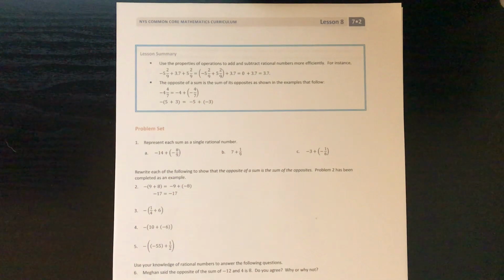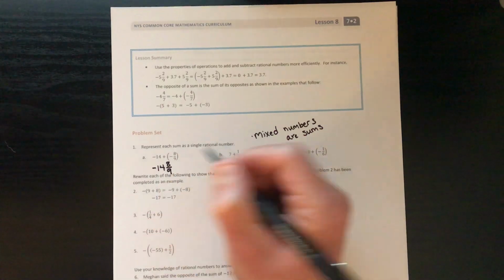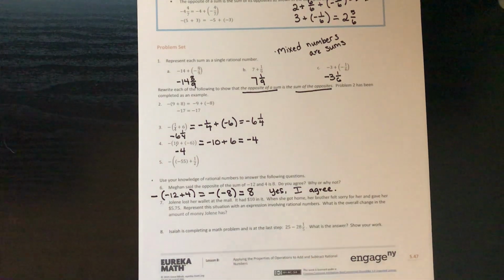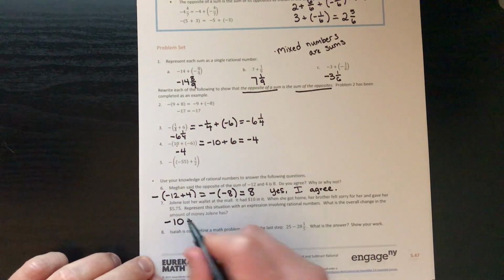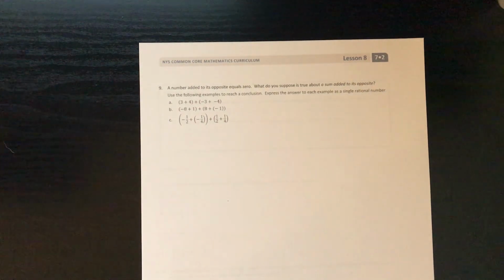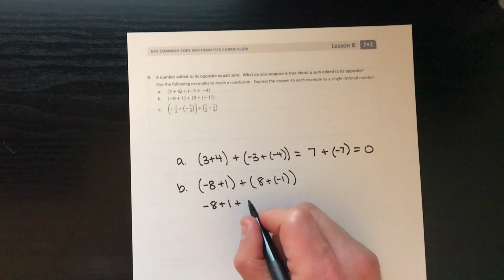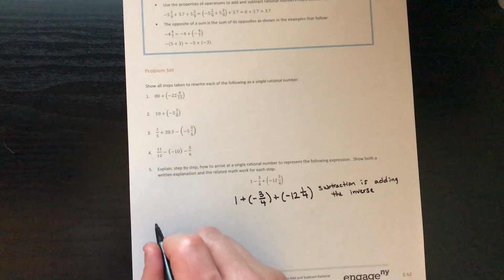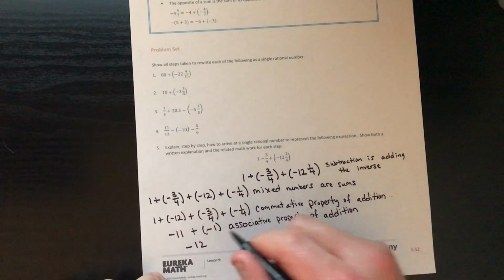Module 2 Lessons 8 and 9